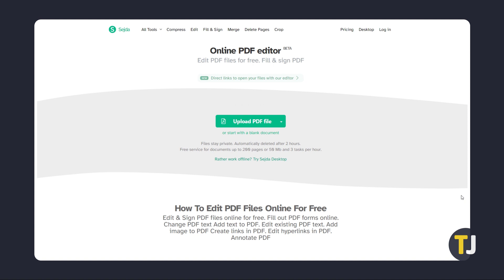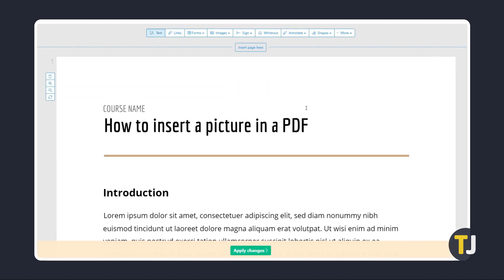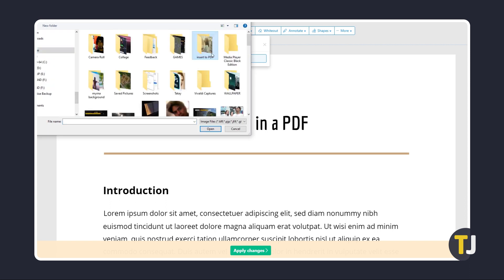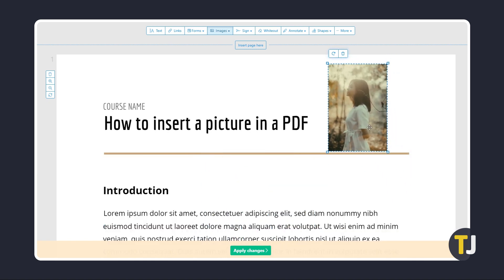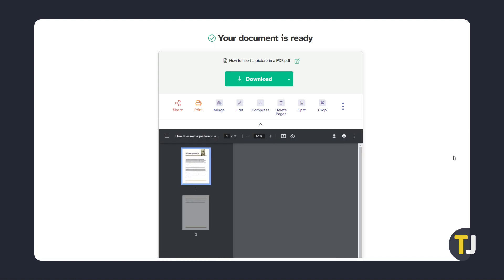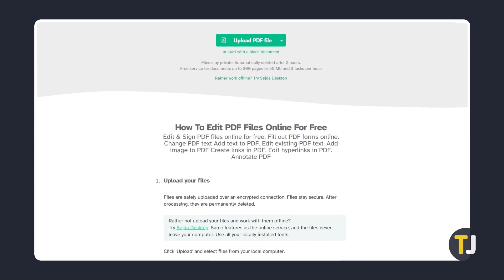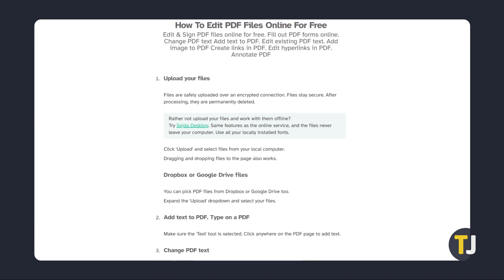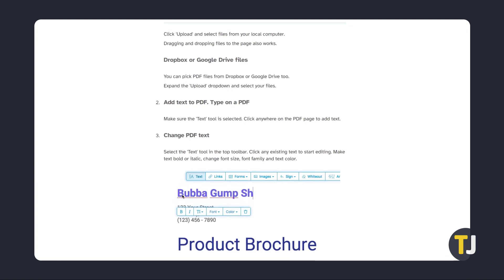How to Insert a Picture in a PDF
PDF files aren’t meant to be edited easily, keeping their formatting across most platforms and making them a stable format for highly-formatted read-only documents. If you need to adjust something or add in a picture you’ve missed, that can be done. Here’s what you can do!